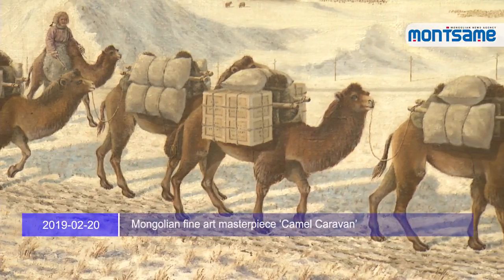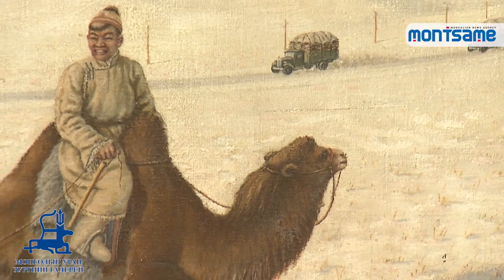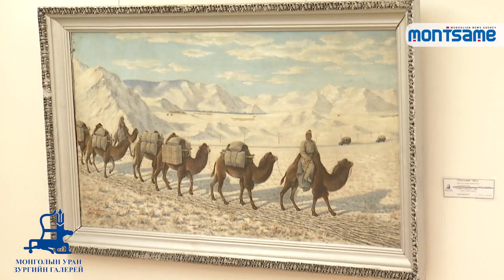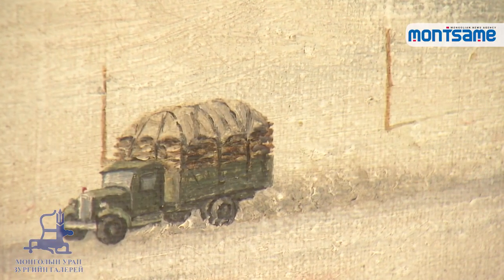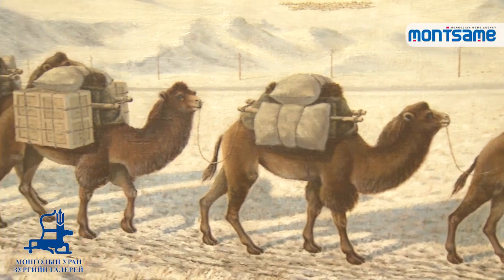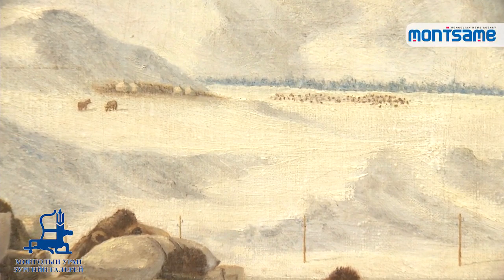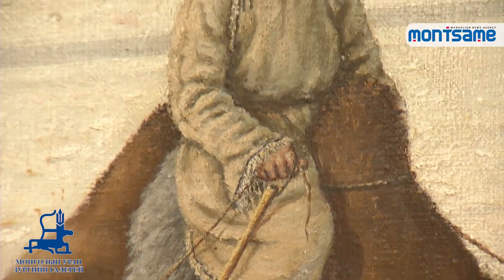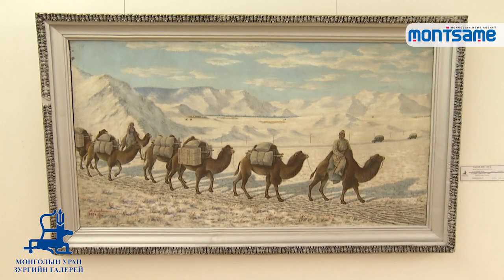Mongolian fine art masterpiece ‘Camel Caravan’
National News Agency MONTSAME in cooperation with the Mongolian National Modern Art Gallery is presenting a series of Mongolian fine art masterpieces. Now, we are presenting the artwork ‘Camel Caravan’ by State Honored Cultural Figure of Mongolia and Painter D.Damdinsuren.
Memorialized as ‘Caravanner’ in Mongolian fine art history, it was painted on canvas with a size of 74x136 cm, using oil paint in 1954. A Mountain covered with snow and camel caravan travelling far are depicted in the painting, reflecting beauty of Mongolian winter season, life of caravanner and characteristics of their works. It also depicts a momentum of young couple riding camel caravan and one can see happiness on the couple’s faces.
The painter drew caravanners’ wear including hats and deels, loaded camel caravan and truck caravan running beyond the camel caravan in detail, which show a tradition of Mongolian transport and modern transportation. Apart from traditional Mongolian painting technique, European painting technique to create depth was used as well.
Back in time, painters were influenced by artistic styles of the Soviet Union and reflected the styles in their works. Thus, painter D.Damdinsuren started creating his artworks combining eastern and western styles, refusing to use inverted perspective method and open composition of traditional painting technique. It was acknowledged in society of that time as progressive and liberal artwork.
One of the founders of Mongolian modern fine arts, Buddhist artist and painter D.Damdinsuren was born in Jargaltkhaan soum of Khentii aimag in 1910. Born and raised in a herder’s family, D.Damdinsuren had acquired skills of creating artworks such as drawing gods, creating balanced divine proportion, making natural paint and fabric hardening for 20 years since he was 10 years old. Researchers believe that the artist reformed Mongolian fine art by combining traditional Mongolian painting and Western painting technique to create depth.